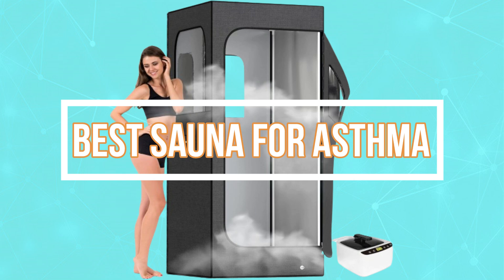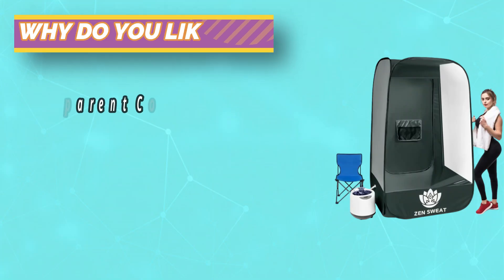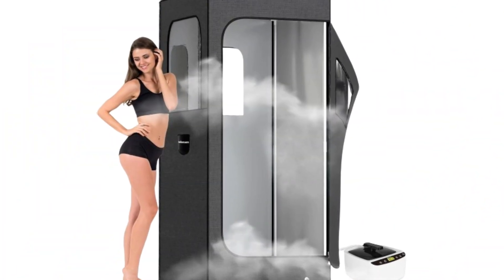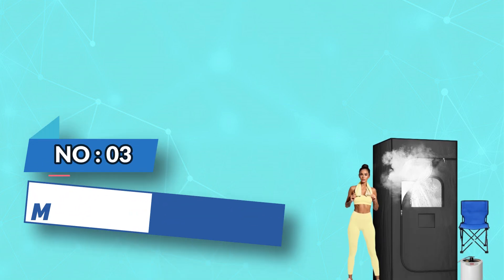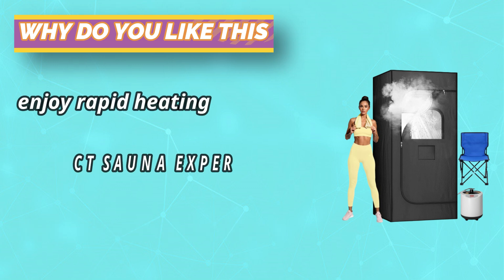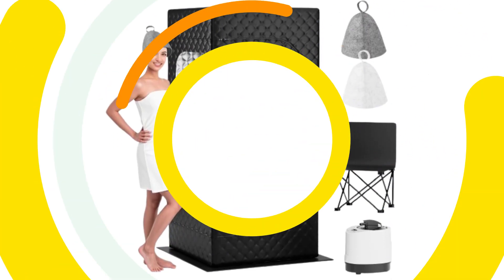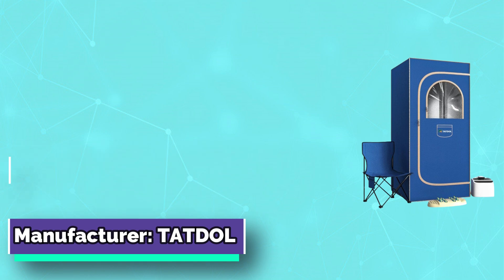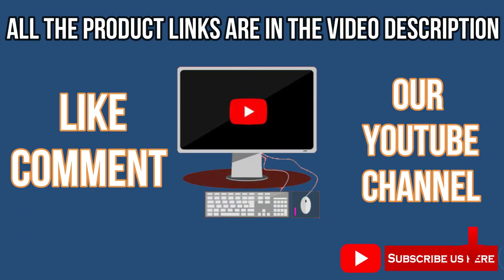Best Sauna for Asthma: Makes Life Better For Asthmatics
Are you thinking of buying the best Sauna for Asthma? Then the video will let you know what is the best Sauna for Asthma on the market right now.

➜ Links to the Sauna for Asthma listed in this video:

🔶Product Links🔶

👉 5.
👉 4.
👉 3.
👉 2.
👉 1.

►What to Consider When Choosing an Sauna for Asthma◄

1. Type of Sauna
Infrared Saunas: Infrared saunas use infrared heaters to emit light that is absorbed by the skin, which can heat the body directly. They typically operate at lower temperatures (120°F-150°F) compared to traditional saunas, which might be gentler on the respiratory system.

Traditional Saunas: These saunas use a heater to warm the air, which can reach temperatures of 150°F-190°F. The hot, humid air may not be ideal for those with asthma, as it can potentially trigger symptoms.

Steam Saunas: These produce high humidity and can be problematic for asthma sufferers due to the excessive moisture in the air.

2. Temperature Control
Adjustable Settings: Look for saunas with precise temperature controls. Infrared saunas are generally preferred for their lower and adjustable temperatures, which can be set to a level that’s comfortable and less likely to exacerbate asthma.

Pre-Heat Time: Choose a sauna that heats up quickly, so you don't need to spend much time in a potentially uncomfortable environment.

3. Ventilation
Airflow: Good ventilation is crucial. Ensure the sauna has proper air circulation to avoid stale air and reduce the risk of exacerbating asthma symptoms. Infrared saunas often have better ventilation and airflow compared to traditional or steam saunas.

Oxygen Levels: Look for models that allow for some air exchange or have vents to ensure a flow of fresh air.

4. Material and Construction
Non-Toxic Materials: Choose saunas made from hypoallergenic and non-toxic materials. Avoid models with excessive use of chemicals or synthetic finishes that could off-gas and irritate the respiratory system.

Wood Type: If you opt for a traditional sauna, select one made from high-quality, untreated wood like cedar or hemlock, which is less likely to produce harmful fumes.

►What we do◄ Our team analyzes lots of Best Sauna for Asthma reviews that are designed for different kinds of users. We also take expert's suggestions to make the list of the Best Sauna for Asthma We will take into consideration quality, features, and price; so you can decide which device is best for you. We hope our findings will help you find the Best Sauna for Asthma for the money.